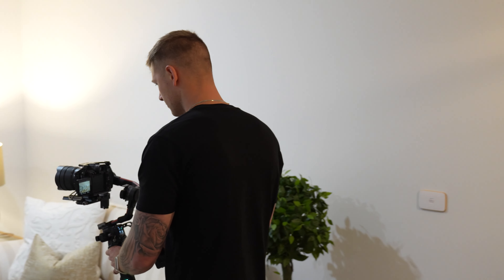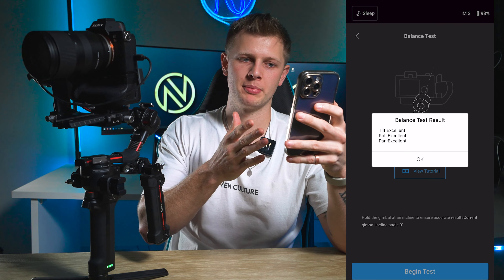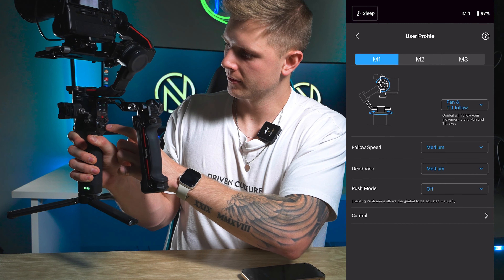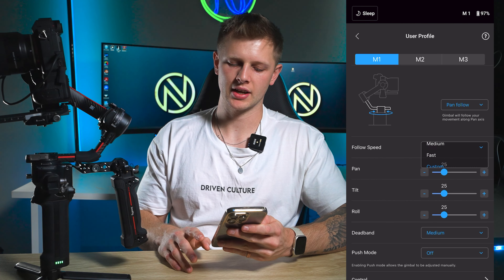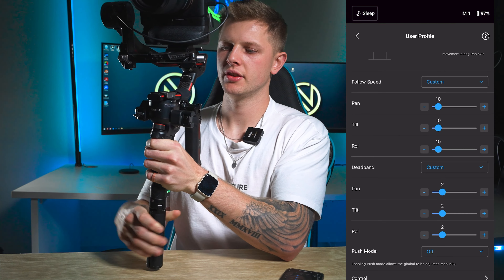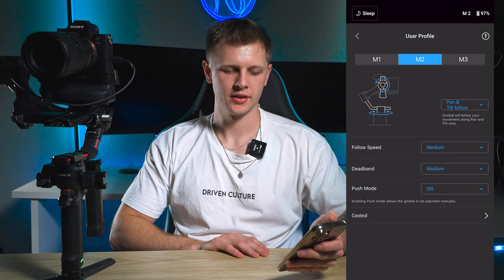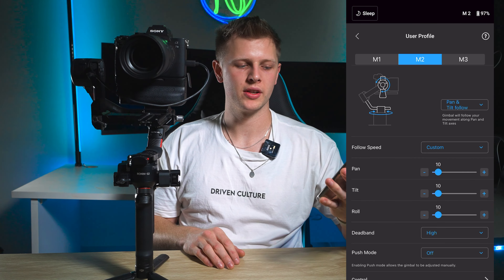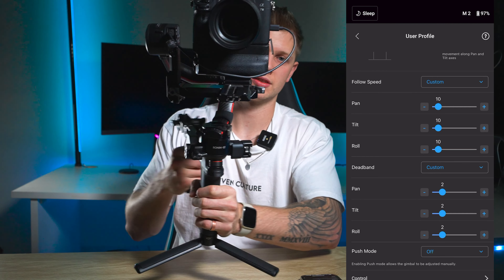BEST RONIN GIMBAL SETTINGS FOR SMOOTH FOOTAGE! [DJI RS3 PRO, RS3 & RS2 ]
This video will show you what are the best setting for your gimbal to avoid shaky footage when shooting with DJI Ronin RS3 Pro, RS3 & RS2 gimbals. You can now shoot smooth footage with your gimbal.

00:00 - Intro
00:29 - How to know if your gimbal is balanced properly?
01:04 - How to create custom profiles and how to switch through them on gimbal.
02:02 - Custom profile 1 settings (Smooth PAN )
04:11 - Custom profile 2 settings ( Smooth PAN & TILT)
06:05 - Custom profile 3 settings for faster paced shooting (Pan & TILT)
07:44 - How to switch through your 3 custom modes on gimbal?
08:52 - Example footage shot with these gimbal settings.

CAMERAS I USE TO SHOOT MY VIDEOS:
SONY A7siii
SONY A7iii

ACESSORIES FOR MY CAMERA:
GIMBAL FOR STEADY SHOTS - DJI RS 2
MAIN LENS FOR SHOOTING CARS: SONY FE 12-24mm G WIDE
TAMRON 28-75mm SONY F/2.8 LENS
ANGELBIRD AV PRO SD
RØDE WIRELESS GO II
A7SIII CAGE ( allows camera to mount sideways for portrait shooting)
A7III CAGE ( allows camera to mount sideways for portrait shooting)
HANDLE GRIP FOR GIMBAL (DJI RS2)
BATTERY A7SIII AND A7III
DUAL BATTERY GRIP A7III

DRONE:
DJI AIR 2S